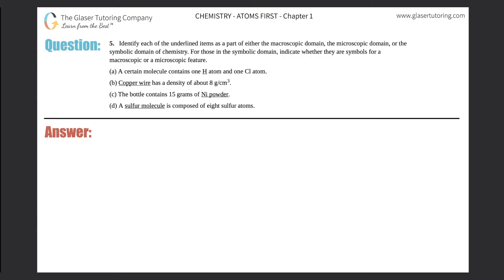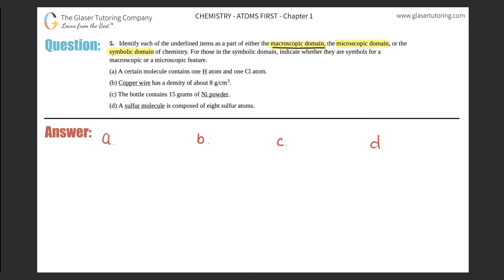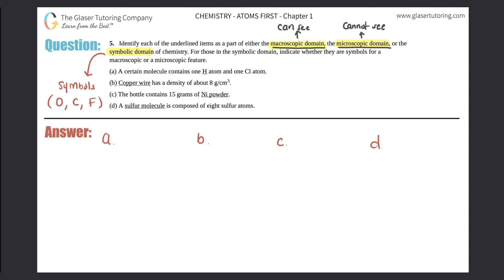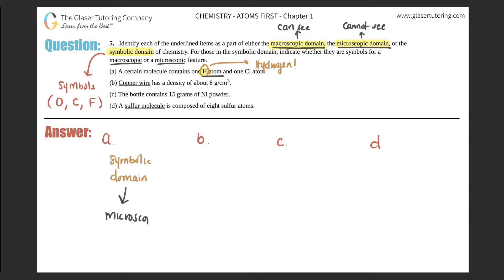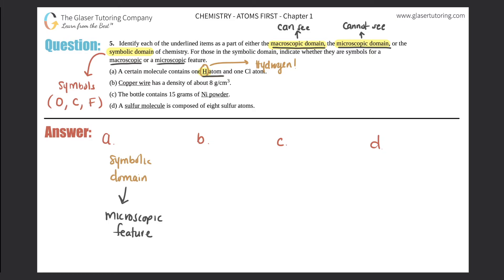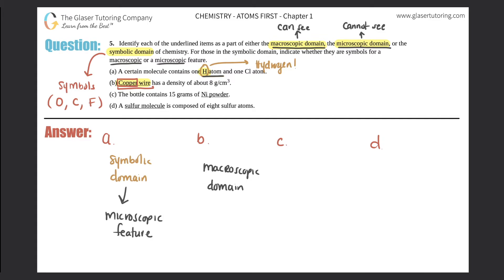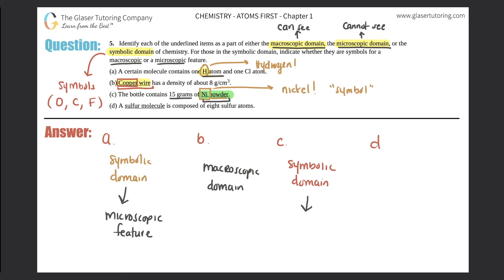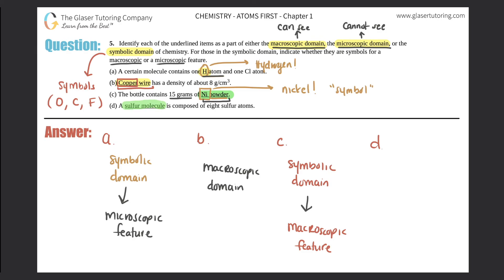1.5 | Identify each of the underlined items as a part of either the macroscopic domain, the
Identify each of the underlined items as a part of either the macroscopic domain, the microscopic domain, or the symbolic domain of chemistry. For those in the symbolic domain, indicate whether they are symbols for a macroscopic or a microscopic feature.

(a) A certain molecule contains one H atom and one Cl atom.
(b) Copper wire has a density of about 8 g/cm3.
(d) A sulfur molecule is composed of eight sulfur atoms.